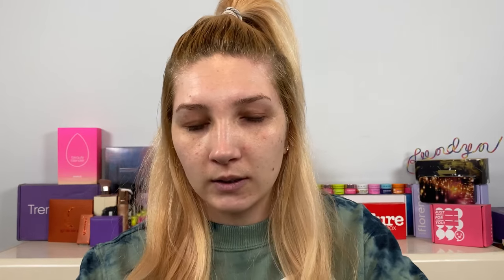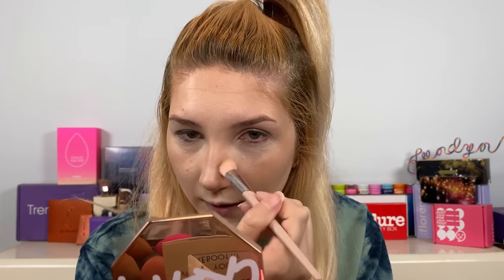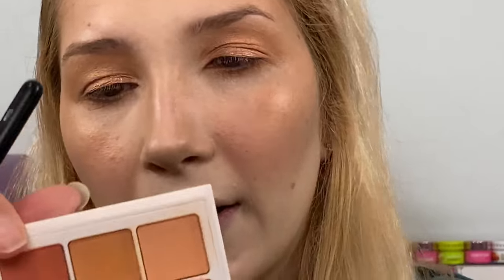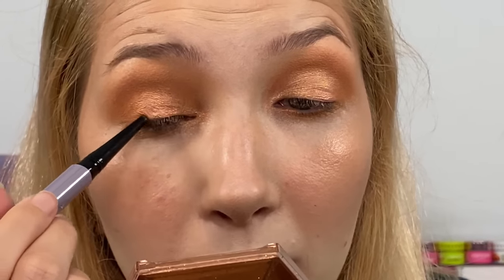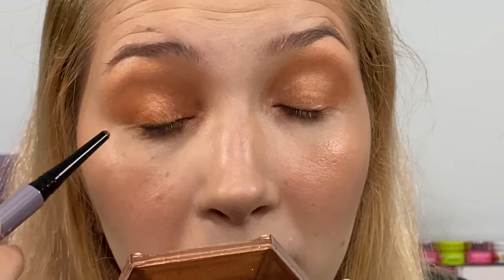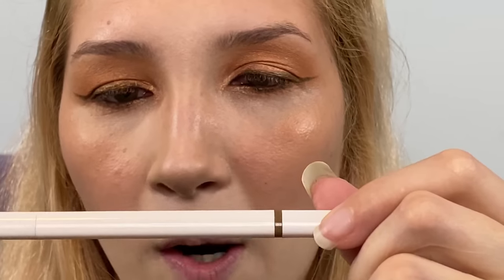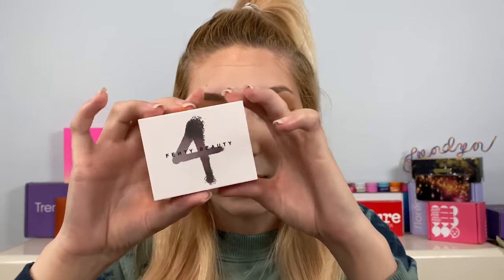Full Face New Fenty Beauty Cheeks Out Cream Blushes & Bronzers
Let’s wear test these new Fenty cream blushes! Today I wanted to test these cream blushes out on my eyes, lips and cheeks while doing a wear test! I think they’ve passed the test! What do y’all think?

Fenty Beauty
Cheeks out collection
Freestyle Cream blushes $20 each
01 fuego flush
02 petal poppin
03 bikini martini
04 crush on Cupid
05 strawberry drip
06 daiquiri dip
07 drama cla$$
08 summertime wine
09 cool berry
10 rosé latte

Freestyle Cream bronzer $32 each
01 Amber
02 Butta Biscuit

Face shaping brush $34

...or Lundyn25 for 25% $39 or more